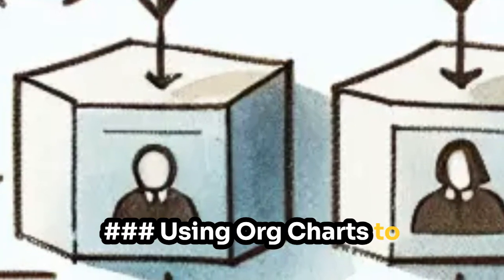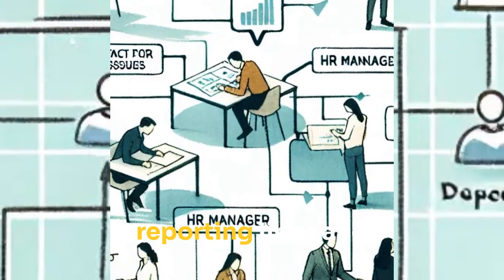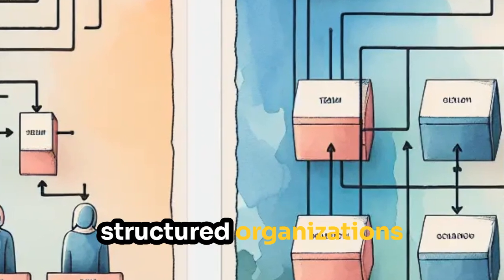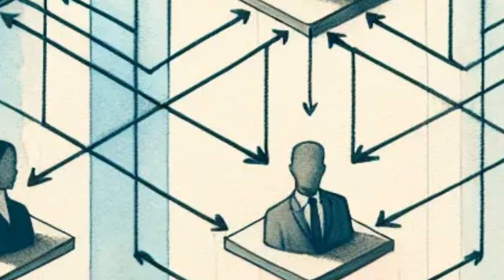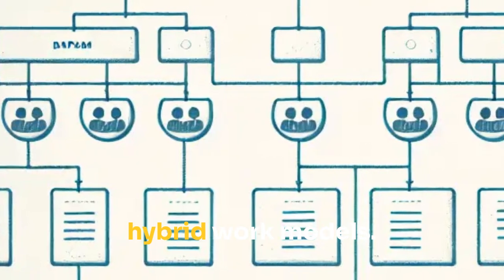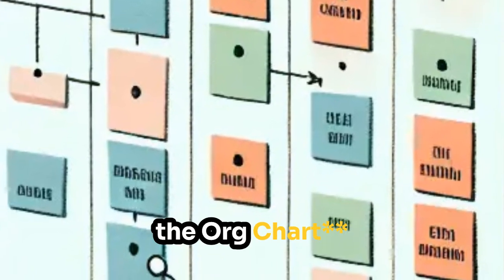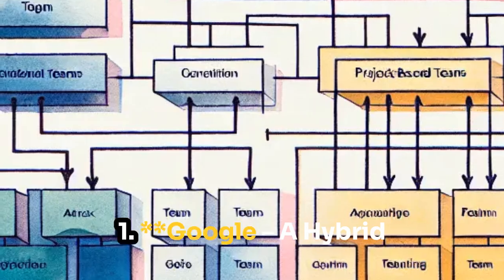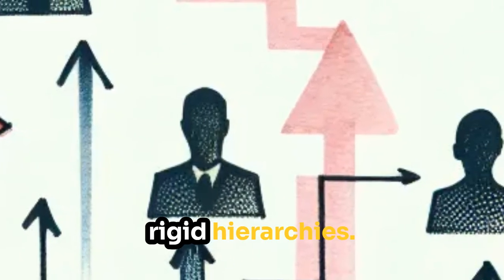Lecture 26 : Using Org Charts to Visualize Your Structure | Organizational Design